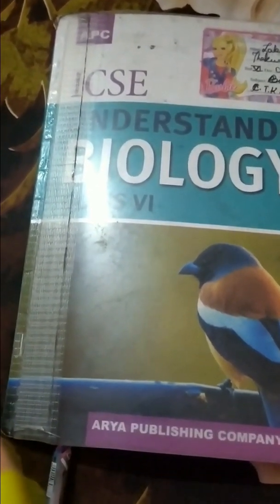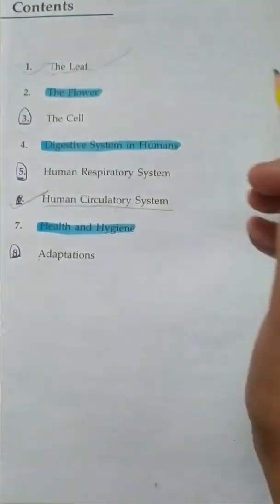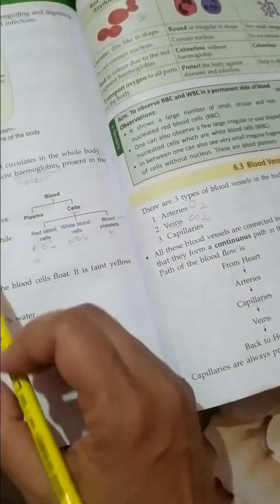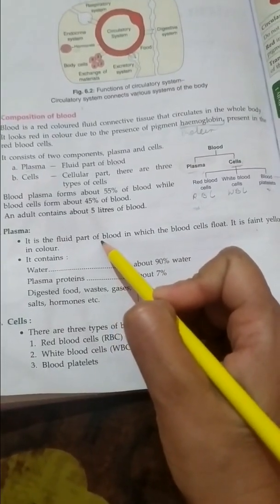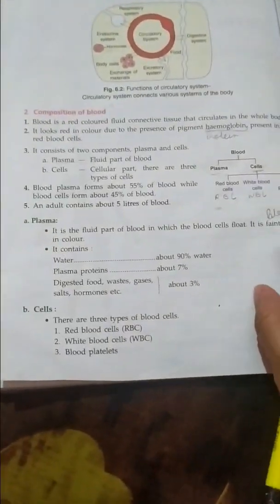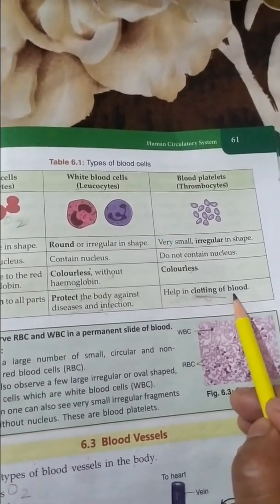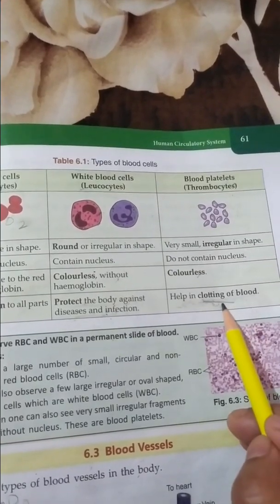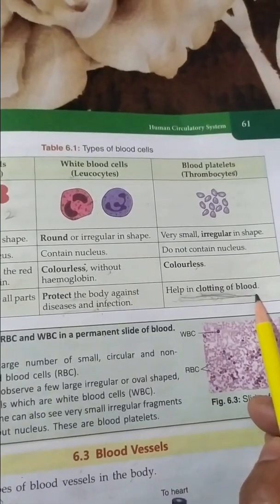Class-6, Subject-Biology, Video-1, Syllabus and Ch-6(The Circulatory system) Part-1 by Mrs Proveen